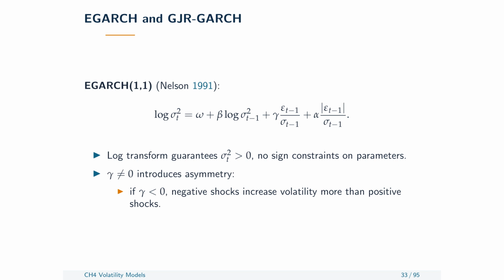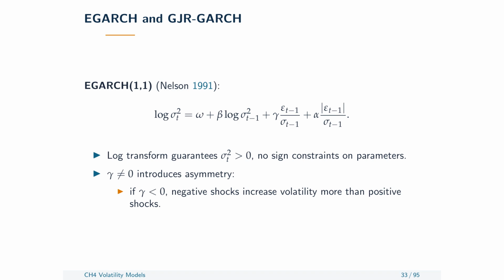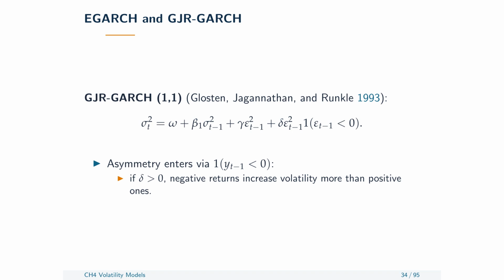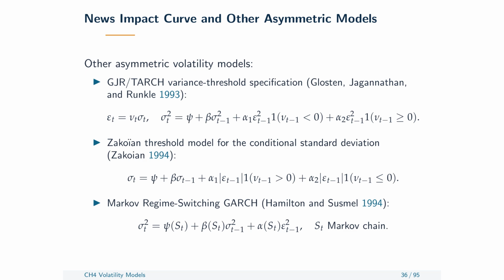EGARCH vs GJR-GARCH: Why Bad News Raises Volatility More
Created by JS Insights: the course structure, explanations and slides were written and reviewed by us. The narration uses synthetic text-to-speech. See how EGARCH and GJR-GARCH capture asymmetric volatility responses and how a news-impact curve reveals the difference between good and bad news.

This short tutorial is based on selected slides from Econometrics and Time Series Methods: Theory, Applications, and R Implementation by Yongmiao Hong, Oliver Linton, and Jiajing Sun.

AI disclosure: The academic content, slide selection, and transcript were prepared and reviewed by the authors. The English narration uses the ElevenLabs AI voice Chris Brift. No avatar or synthetic likeness is used.